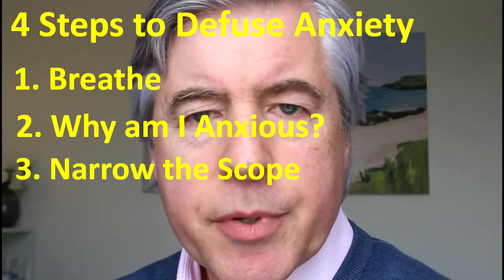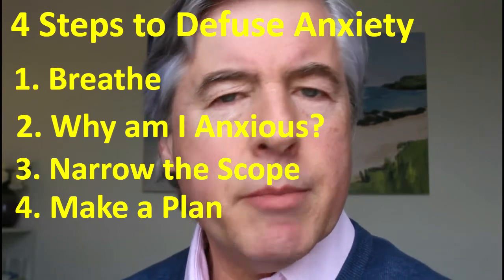4 Steps to Reduce Anxiety, Lower your Anxiety Reactions, Understand and Manage Anxiety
Do you want to Reduce your Anxiety? In this video I share 4 simple steps to lower your Anxiety levels quickly - so you can gain back some control, keep moving forward with your life. I will discuss where Anxiety emerges - two primary sources of Anxiety - and how you can gain control by calming your physical responses to Anxiety and then identifying the true source of your Anxiety. Focusing on the true triggers of Anxiety will then unlock the opportunity for you to plan a way forward, addressing the issues at hand and finding short term solutions in the day to day which in turn can reduce the symptoms of Anxiety.

0:00 Intro
0:21 Where does Anxiety come from?
0:31 Current circumstances
1:07 Historical Impacts
1:52 Steps to Defuse Anxiety
4:10 Breathe
4:46 Question: Why am I Anxious?
5:31 Narrow the Scope
6:58 Make a plan

The information provided is solely intended for informational and entertainment purposes and is not a substitute for medical advice, diagnosis, or treatment regarding physical or mental health conditions. Though Dirk Hansen is a licensed and accredited counsellor and psychotherapist, the views expressed on this site or any related content should not be taken for medical or psychiatric advice. Always consult your GP or primary care physician before making any decisions related to your physical or mental health.

About:
Dirk Hansen is an Accredited Counsellor/Psychotherapist (UK), and a Licensed Mental Health Counselor (USA).  His career has spanned over 25 years and has included a variety of roles such as private practice work, as well as clinical management on a national and international scale. The aim of Dirk's channel is to bring his experience in the field of psychology/psychotherapy to help viewers with common emotional issues/needs. This includes sharing knowledge of emotional and psychological conditions, such as: anxiety, depression, self-esteem, self-doubt, and personal growth - in order to provide solutions to common problems and issues you face.  He offers a simple and professional approach, being committed to assisting viewers with their desire for knowledge and for change.